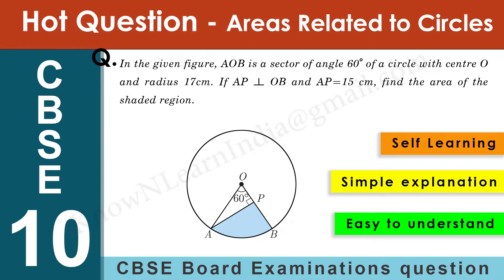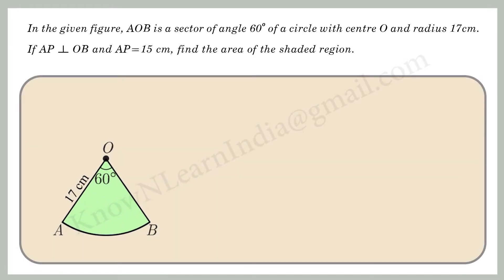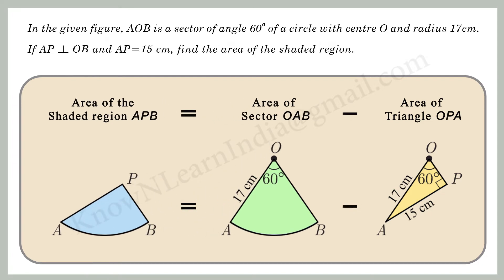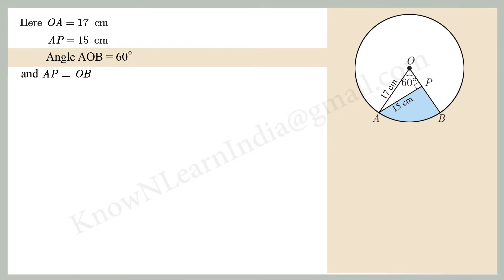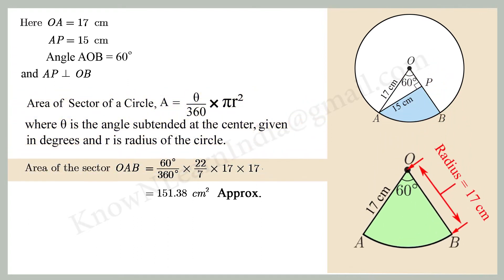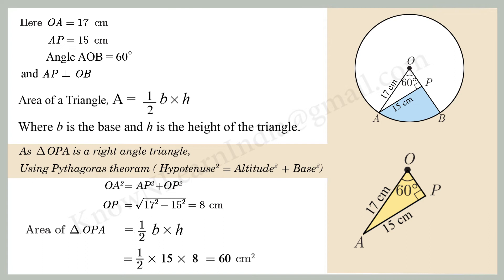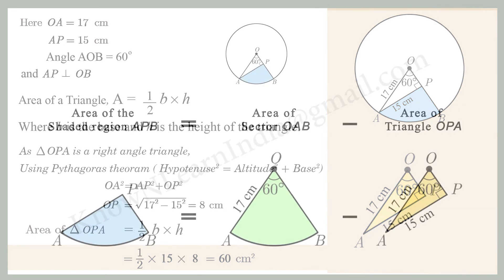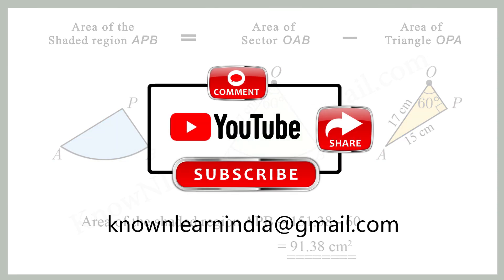Q_002- CBSE Class10 - Areas Related to Circles - Questions with solution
In the given figure, AOB is a sector of angle 60 degree of a circle with centre O and radius 17 cm. If AP perpendicular to OB and AP=15 cm, find the area of the shaded region.

We have
        OA = 17cm,
        AP = 15cm,
        Angle AOP = 60° and
        AP perpendicular to OB.

 We know,
                   Area of sector of a circle = Ɵ/360 X π r²
where Ɵ is the angle subtended at center, given in degrees and r is radius of the circle.

Substituting the values we get
                     Area of sector OAB = 60°/360° x  22/7 x 17 x  17
                                                         = 151.38 cm² approx.

        The Area of a triangle, A = ½ b x h
 where b is the base and h is the height of the triangle.

The triangle OPA is a right angled triangle.
As per Pythagoras theorem
          Hypotenuse² = Altitude² + Base²

Applying  Pythagoras theorem in the right angled triangle OPA
                         OA²= AP²+OP²
Then, we can find
                        OP = root ( 172-152 )=8.

Area of triangle OPA = ½ AP x OP
                                     = ½ x 15 x 8
                                    = 60cm²
Area of the shaded region APB = Area of sector OAB - Area of triangle OPA.

Substituting the values
           Area of the shaded region APB = 151.8 – 60
                                                                   = 91.38 cm²